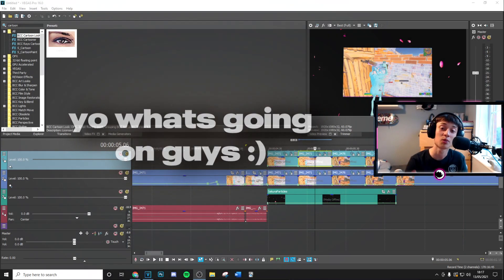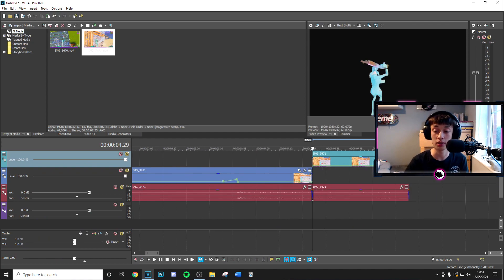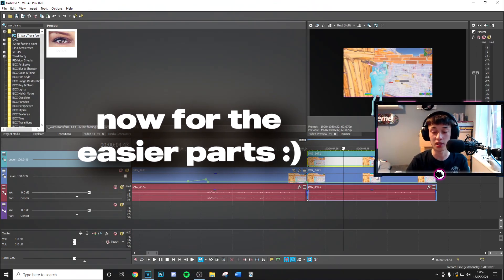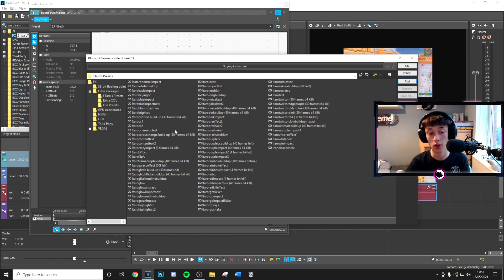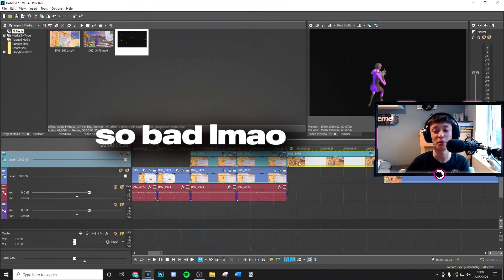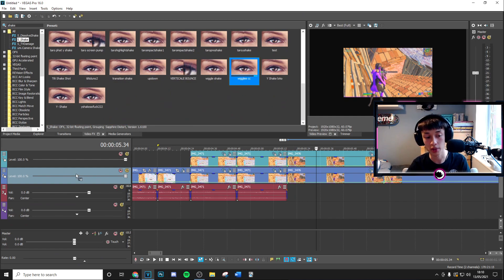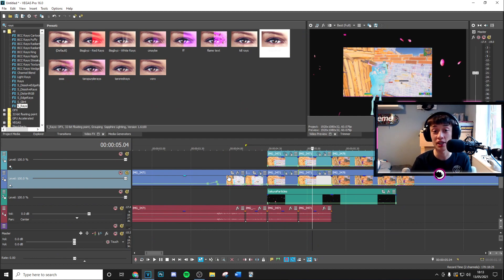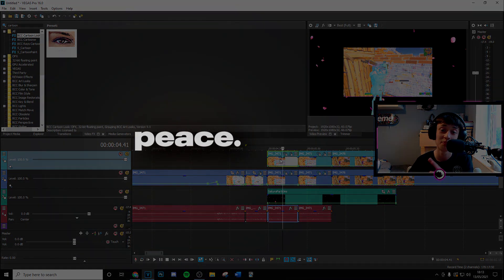Tutorial: How To Make This UNIQUE Transition Effect (FREE Project File + Presets) - Vegas Pro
How To Make This INSANE Smuti Flip Transition In VEGAS PRO! (Tutorial)

JOIN THE NOTI GANG FOR A SHOUTOUT!

Use Code 'TARO' if you're a real one ;)